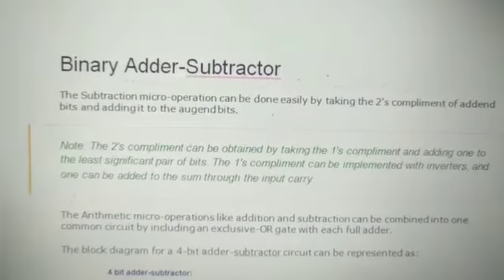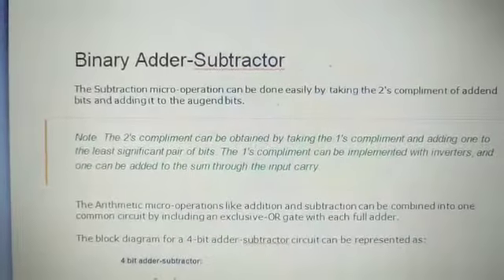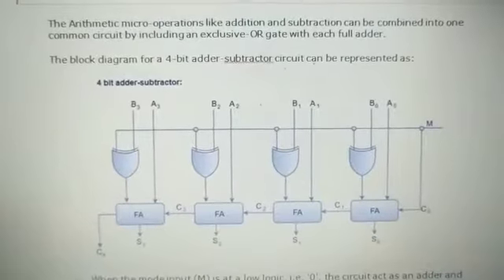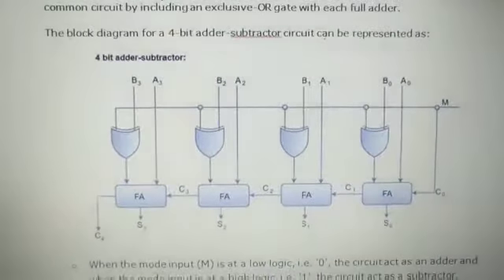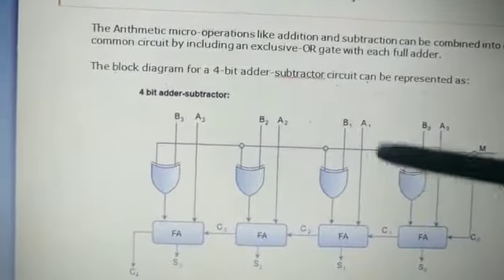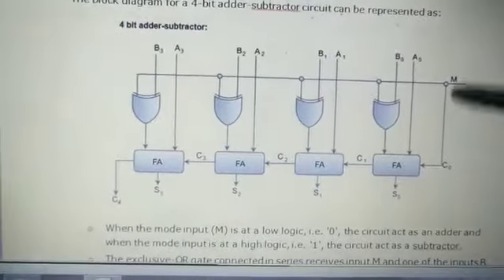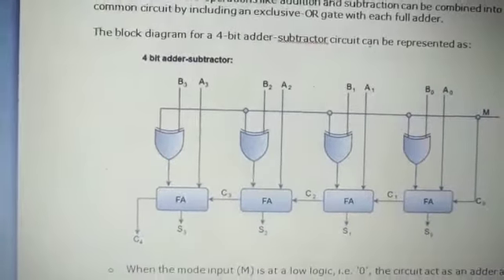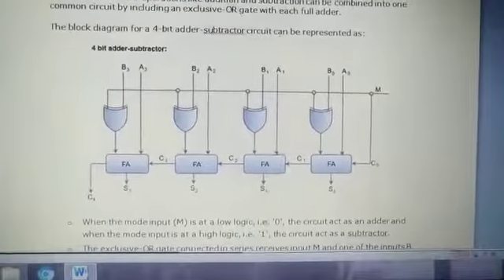Class 11 Computer Sc ( Ch-6 Combinational logic circuit)Part 4